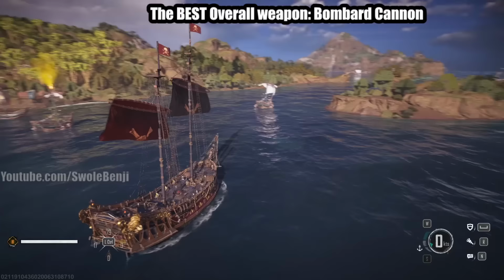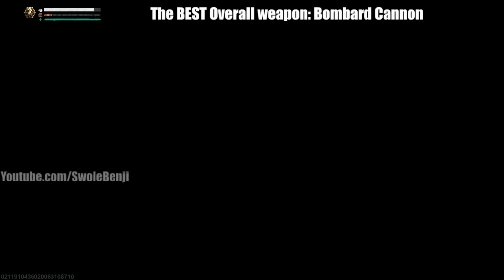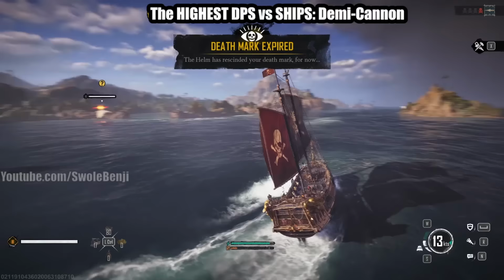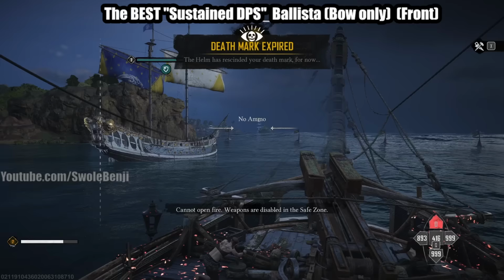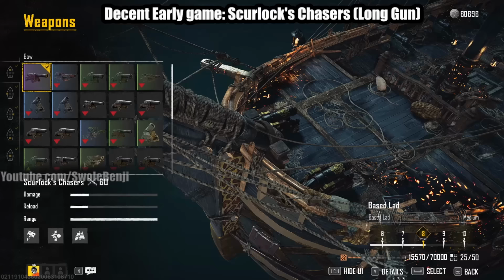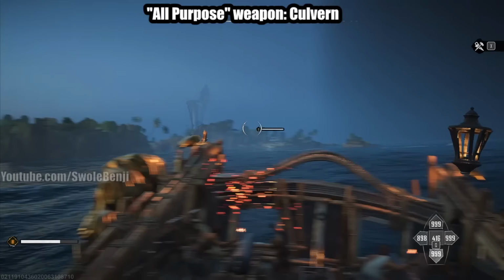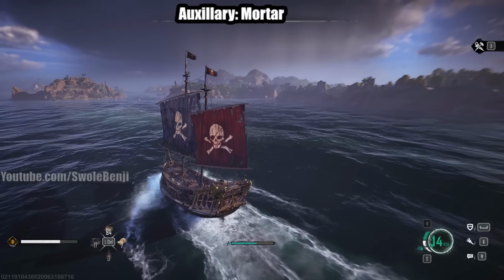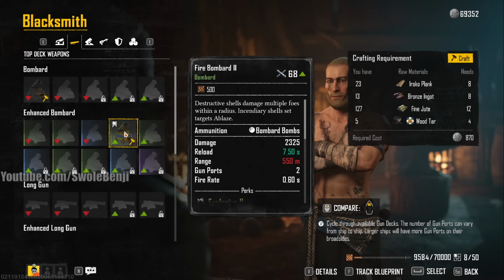Skull and Bones BEST Weapons To Use and WHY, WORST Weapons to AVOID Getting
There are many different weapons in Skull and Bones to choose from. I go over the absolute best ones that'll carry you through the whole game with ease as well as the weapons you should avoid if you want to play more efficiently. This guide will go over every weapon type you can get, and show you why some weapons are much better than others. I go over the pros and cons as well as ammo efficiency and other stats to give you a full understanding of what to use and why.

0:00 - Intro
0:27 - The BEST overall weapon is the Bombard Cannon
7:28 - Highest ship to ship DPS is Demi Cannon
11:53 - Best sustained DPS is the Ballista
14:05 - 2nd WORST weapon is Sea Fire
18:21 - Great early game weapon Scurlock's Chasers
22:26 - Default all purpose weapon, Culvern
25:03 - Auxiliary Mortar and Rockets Discussion
27:41 - Worst weapon is Torpedo Launchers
31:26 - Reviewing the weapon choices
32:08 - Outtro

Not all cannons in Skull and Bones are created equal, and this guide will show you the best overall weapons you should work towards crafting and which ones to avoid. I go over each weapons primary use and why they might be good in certain situations, but there's a few that are just straight up better in all situations and are quite easy to craft. Using the wrong weapon means slower progress and more frustrating gameplay, so use this guide and maximize your fun in Skull and Bones.